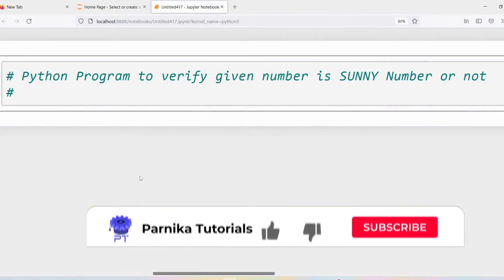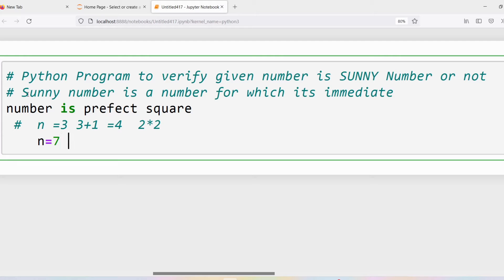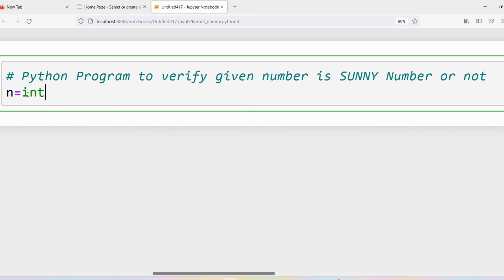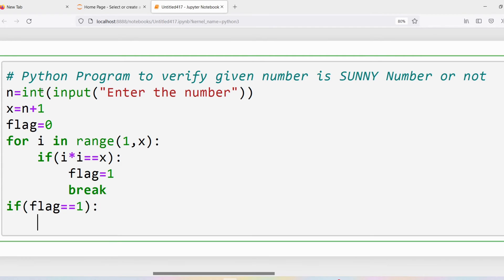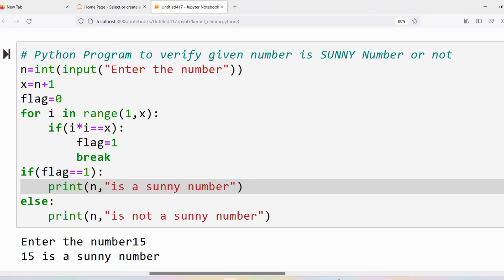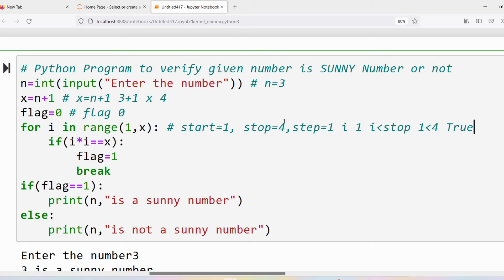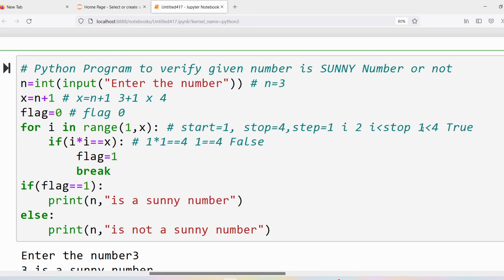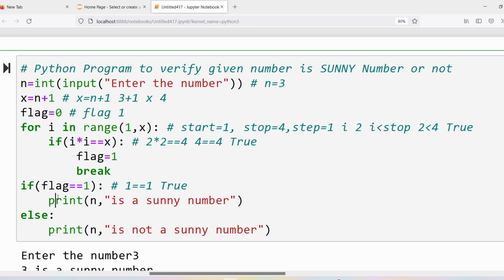Learn Sunny Number in Python Now! | Python Program for Sunny Number | Parnika Tutorials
In this video, I have discussed Python Program to Verify Given Number is Sunny Number or Not

This is a great course for beginners who want to learn how to create programs in Python. In this course, we'll cover the basics of Python programming and create a simple sunny number program.

00:00 - Introduction
00:26 - What is a Sunny Number
02:12 - Program to verify Sunny Number or not

A number N is a sunny number if N + 1 is a perfect square.
Output: Yes
Explanation:
Since 9 is a perfect square. therefore 8 is a sunny number.

Output: No
Explanation:
Since 12 is not a perfect square. therefore 8 is not a sunny number.